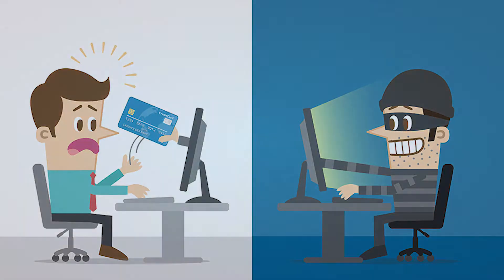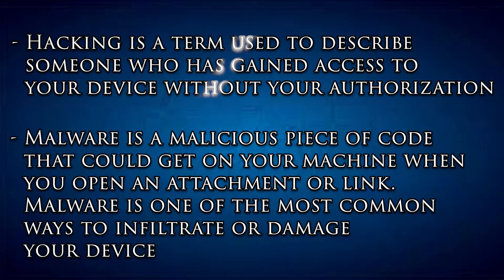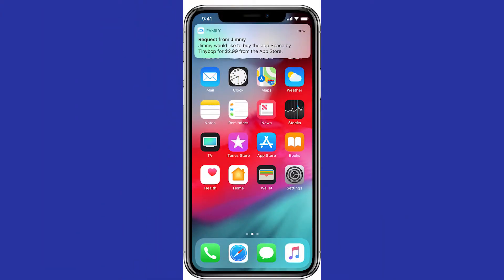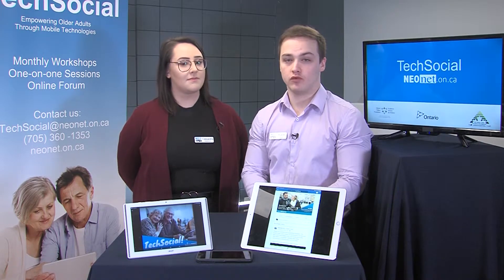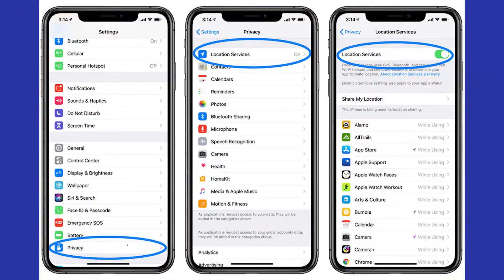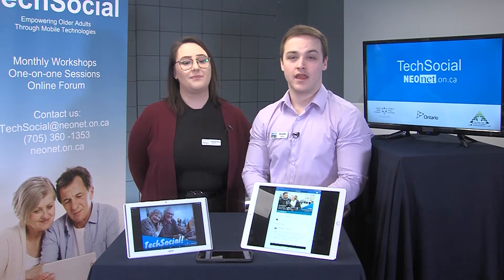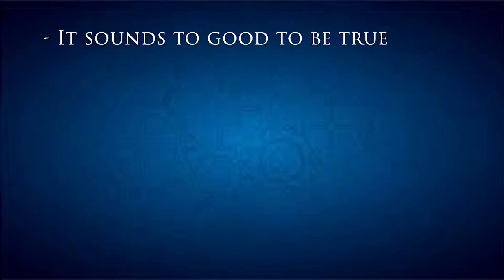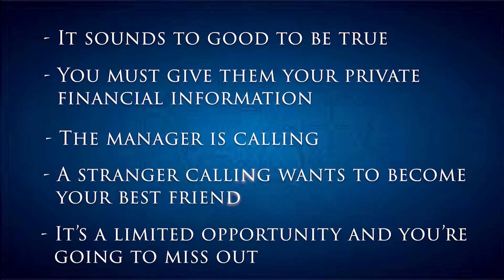TechSocial Instructional Video Series - Privacy & Being Cautious Online.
The TechSocial program aims to reduce social isolation through the use of information communication technologies (ICT). By helping older adults learn about smartphones, tablets, and apps, we hope to create a sustainable technological community, accessible to any age group. The program will include monthly workshops, one-on-one sessions, and an online forum. We would also like to thank our community partners for assisting in the delivery of this program. A special thank you to Near North Video productions for filming and editing the videos.